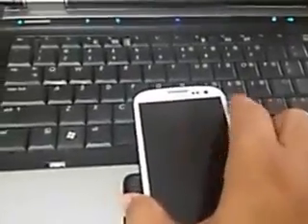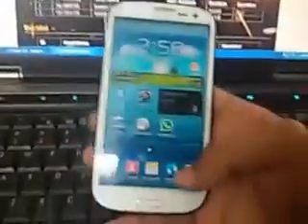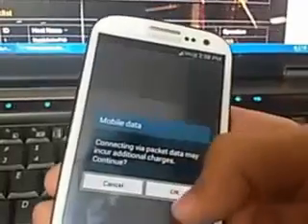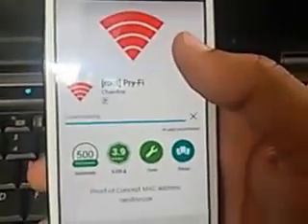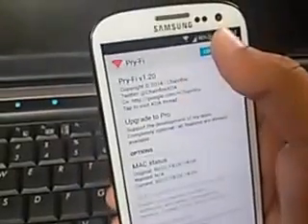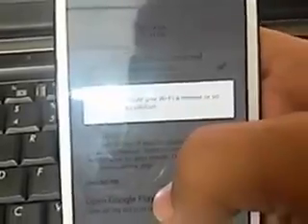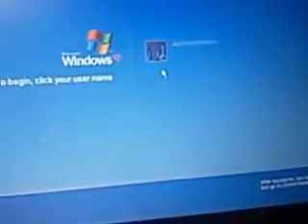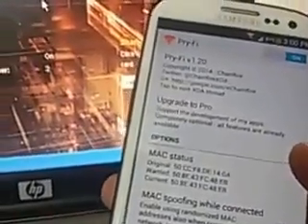How to Change Mac Address On Android Phones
You Can change Your Android Smartphone Wi-Fi Mac Address Easily\

For this you need to download an app called :Pry Fi

After downloading , install it to your android (rooted) . If your android phone is not rooted. You can easily root it with kingoroot.

It is recommended to use kingoroot windows version , it will take less time to root your device (Y).

Once you have installed the app successfully , just run it .
And then connect using it .
You will now see that your mac address will be change .

That's all you need to do ;)

BTC: 1LrcMaefjnCz4nf8ViKR6EwHqySPAvCCEY
DASH: XpVNfgAnYvLU79k5xuKc4r24md936ckPHu
ETH: 0x56c9a1BC8E1BF2dD83ba512A3F9C22eff33beEF3
BNK : 0x56c9a1BC8E1BF2dD83ba512A3F9C22eff33beEF3
LTC:  Levu8eJ6j9fsJe5tX8esGecLzCjvEirEC2
BCH : qqva7j6c353vkvcfky99ccxz5jjsd50mzv8dvyzyhu

XEM:NBRA5SR2S47YFIXPQAFU2FZ5BYFDMJELO3XWLV2Q
MESSAGE:yadB37sQ